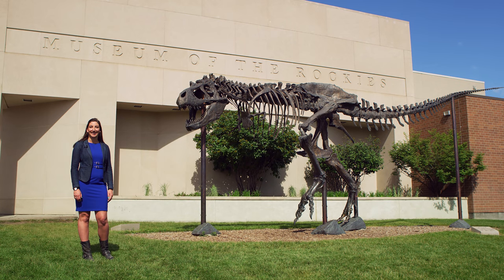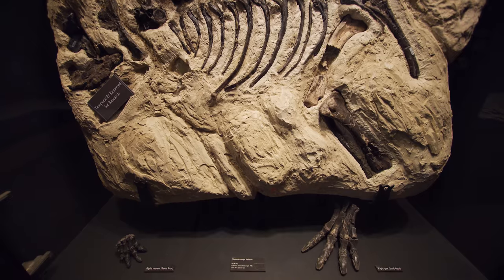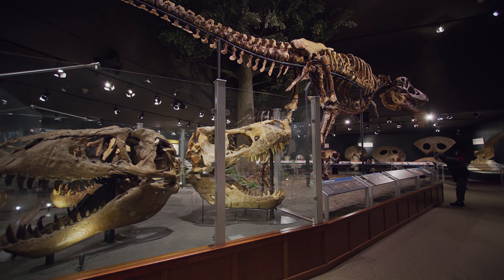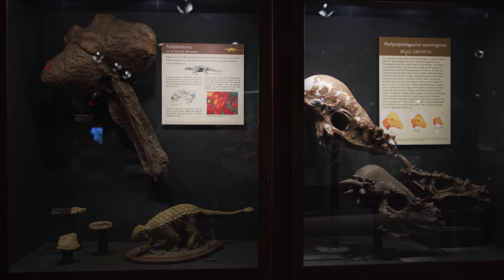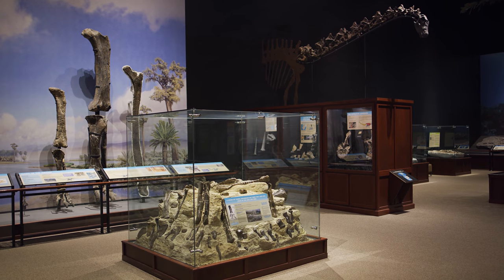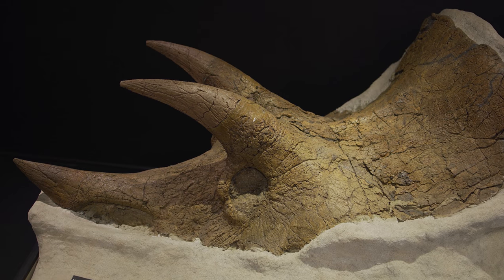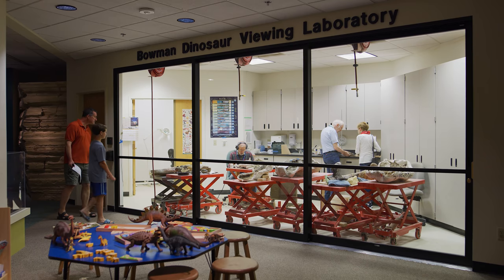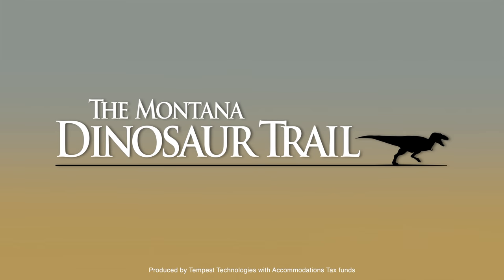Museum of the Rockies | Montana Dinosaur Trail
The museum houses the most T. rex specimen anywhere in the world. Notable exhibits include the growth series of Triceratops and Tyrannosaurus rex, the Montana’s T. rex skeleton, the “Big Al” Allosaurus specimen, and many other one-of-a-kind dinosaur finds. Museum of the Rockies also delights visitors with changing exhibits from around the world, permanent indoor and outdoor regional history exhibits, planetarium shows, and a museum store.

Amy Atwater, the paleontology collections manager at Museum of the Rockies (MOR) in Bozeman, gives visitors an inside look at the museum.

At the forefront of the MOR team is Dr. John Scannella, the curator, who is an expert in the growth and development of triceratops. The team also includes Scott Williams, the lab and field specialist. Williams is incredible at figuring out all sorts of problems including how to get a fossil out of the rock and from one place to another. Williams also studies an assortment of creatures from the Cretaceous time period. Amy Atwater represents the mammal lovers and is interested in the time period following the dinosaur extinction. Finally, Ellen-Therese Lamm specializes in histology.

Learn more about the Museum of the Rockies along the Montana Dinosaur Trail

Montana is rich in paleontological history and has produced some of the most important dinosaur finds. The Montana Dinosaur Trail is a consortium of 14 museums across the state of Montana. Each facility features dinosaur related displays and many of the museums and their staff are actively adding to paleontology research.